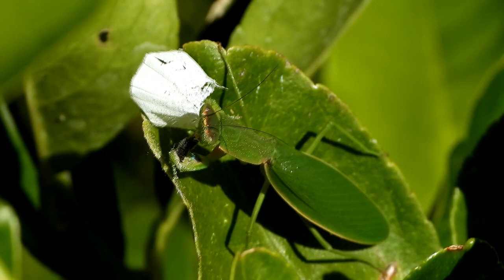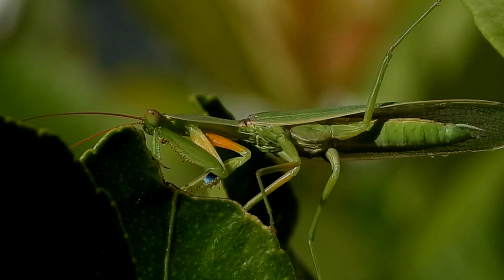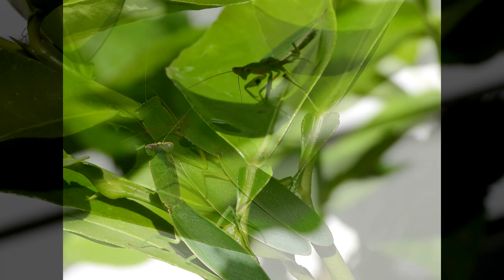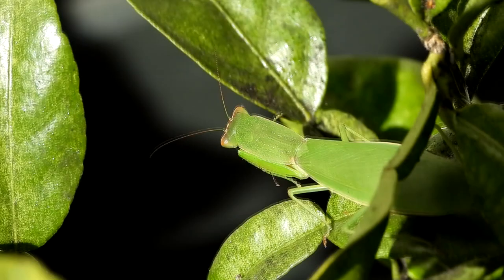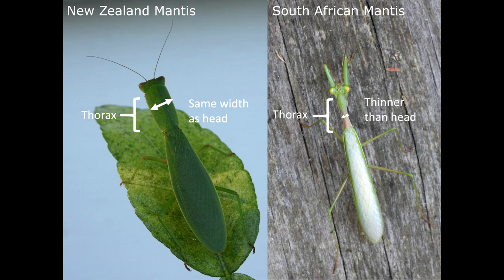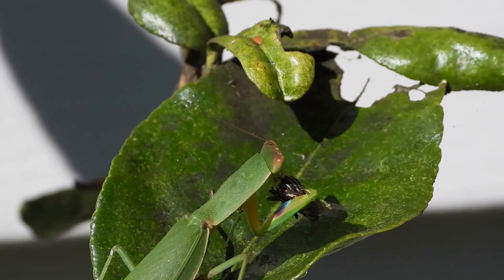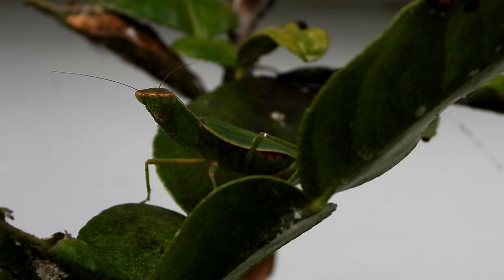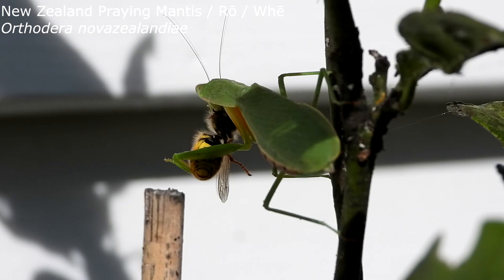Episode 3: Mantis Fun Feature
Do you have mantis in your garden? Are they goodie native New Zealand mantis or bad-y introduced South African mantis? Find out all you need to know about mantis in this Backyard Biodiversity special, packed with fun facts.

**Easter Task** While you’re out in the garden hunting for easter eggs, see if you can find any mantis. If you find one, post a photo in the comments box below and let us know if it's an All Black or a Springbok. If you can’t find a mantis, post a drawing instead.

Join us again on Tuesday to find out how to build a bug hotel and weta motel.

Ka kite anō au i a koutou / See you soon!